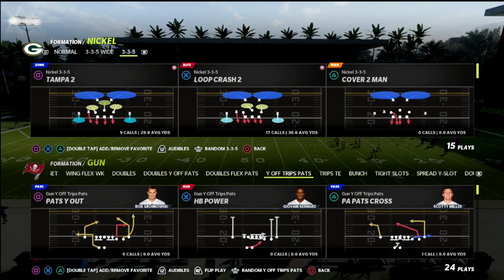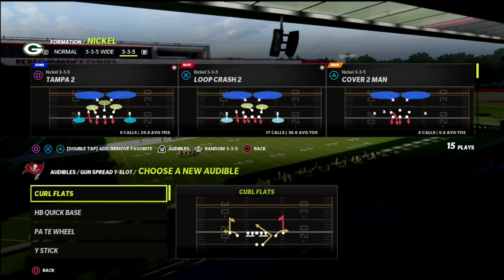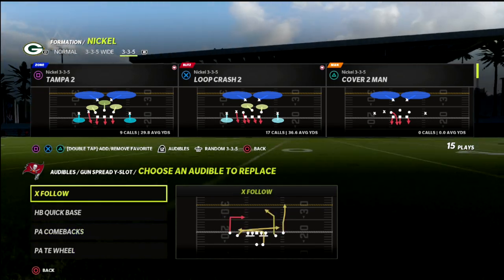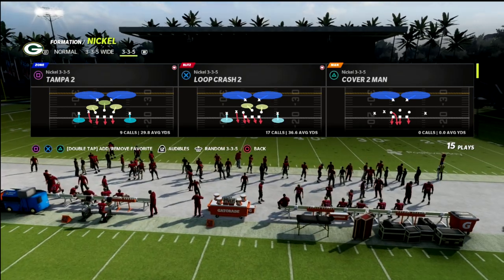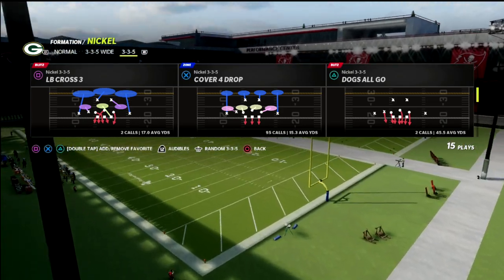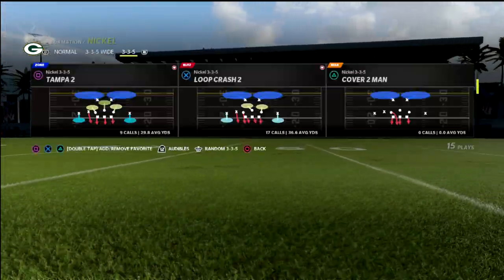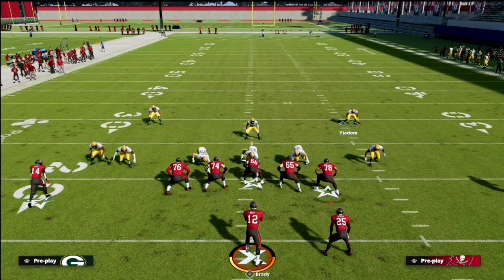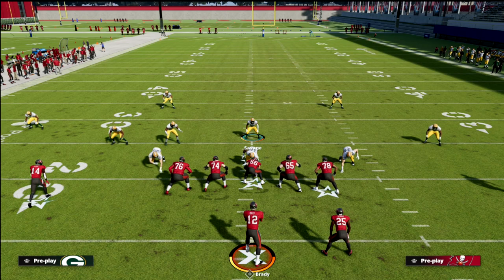This Coverage Defense Is *SUFFOCATING* In Madden 22| BEST Defense